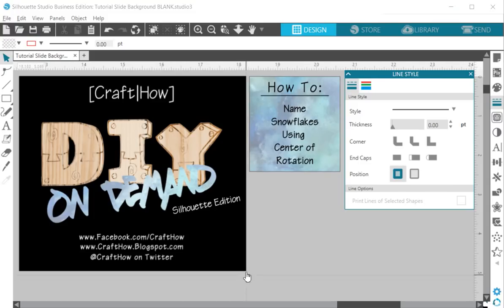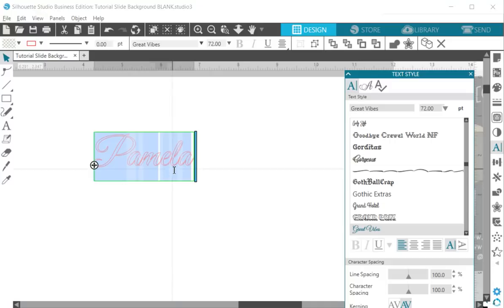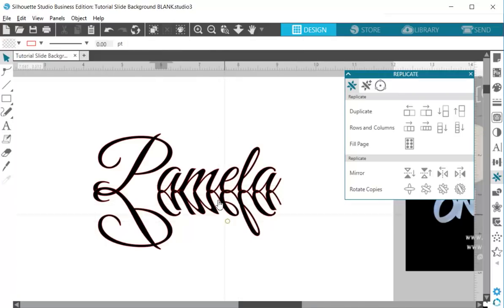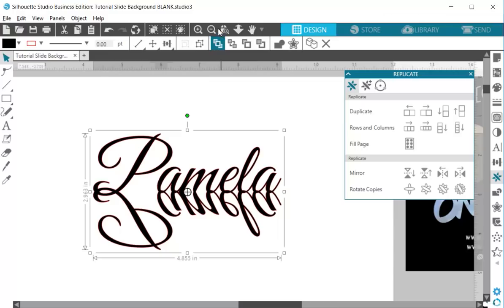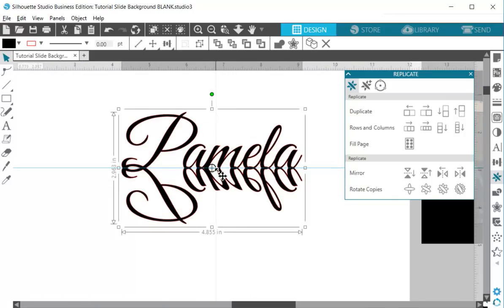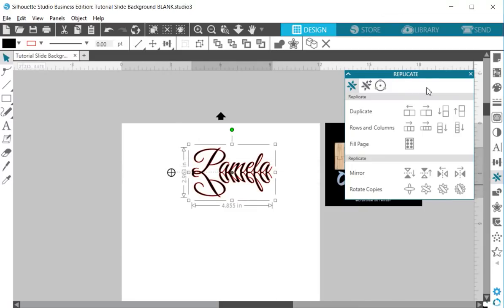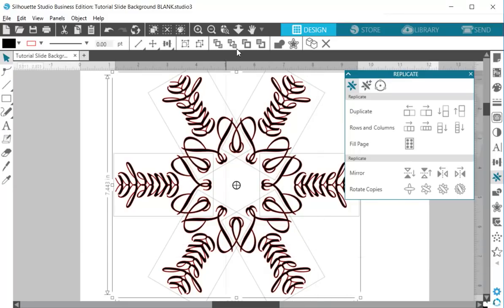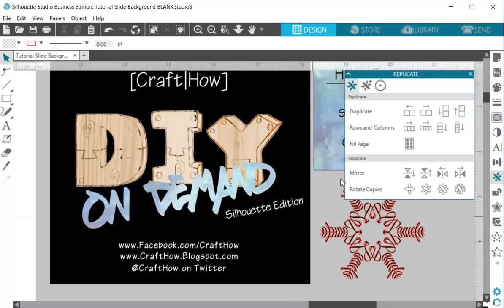DIY On Demand: Name Snowflake using Center of Rotation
In this video we learn that the center of rotation tool can be really useful. I will teach you a simple technique to make a very complicated looking snowflake design. You can change this up by modifying the fonts you use and how many times you choose to rotate your images.

If you have any comments or requests for other challenges or tutorials, leave a comment or shoot me a message on facebook @